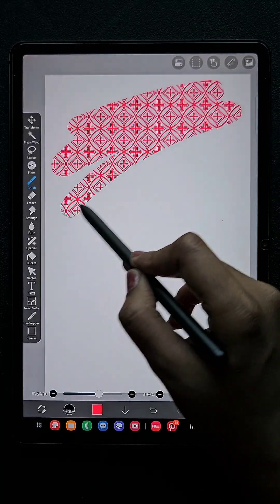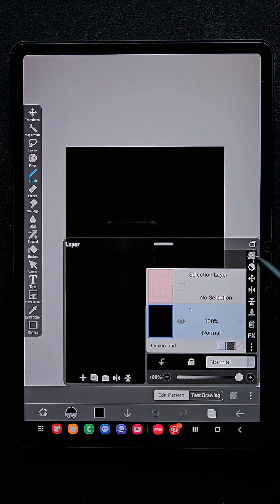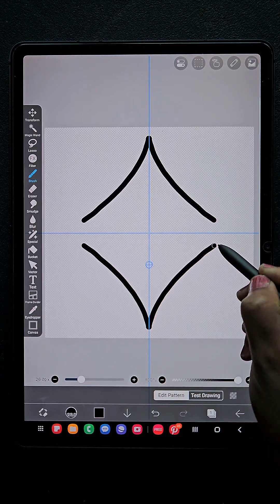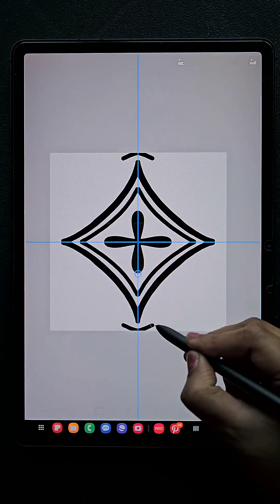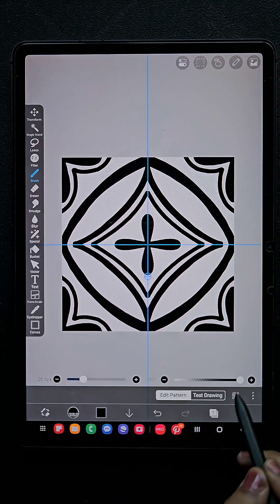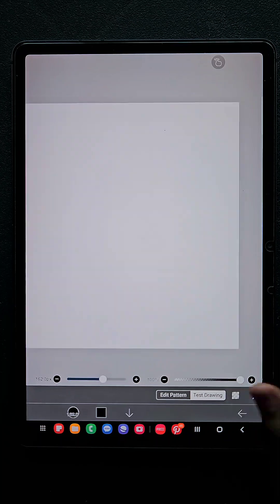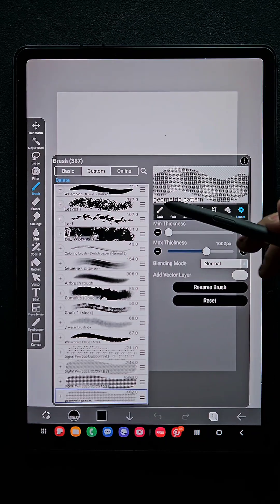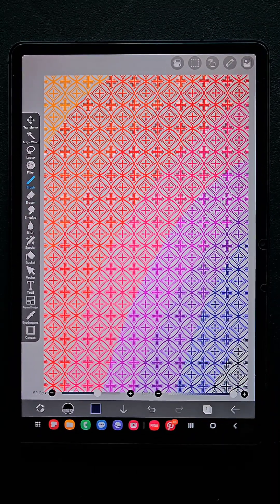How to make PATTERN brush in IBIS PAINT X | Beginners IBISPAINT X tutorial